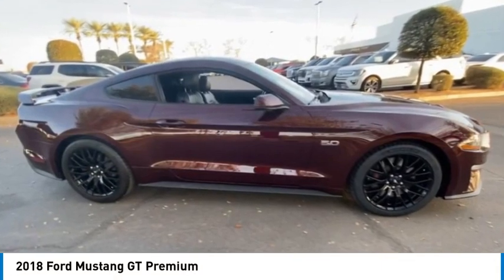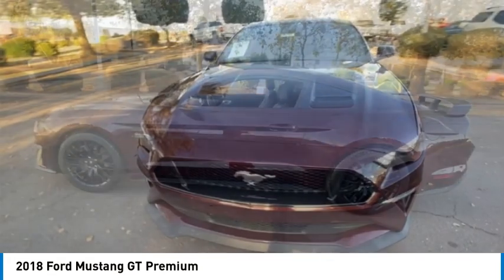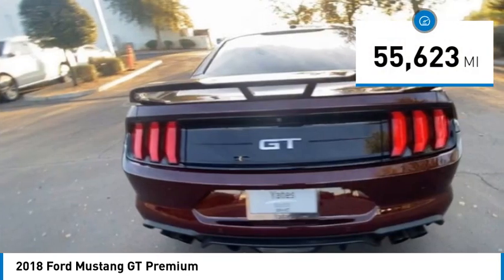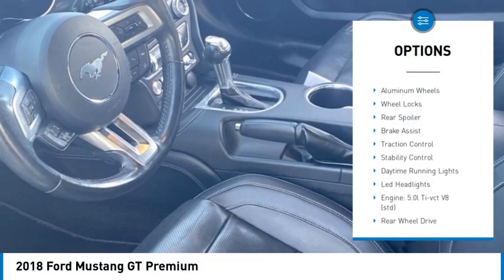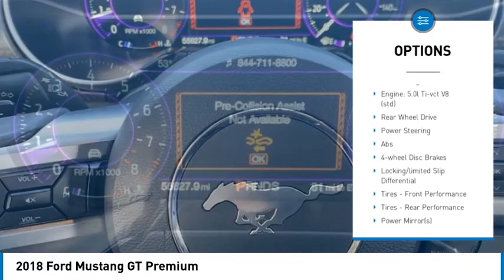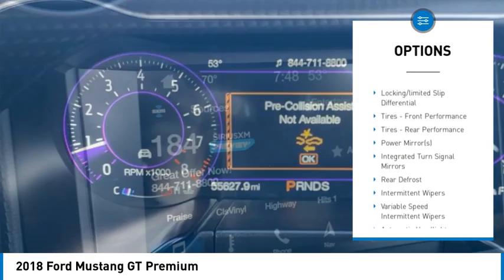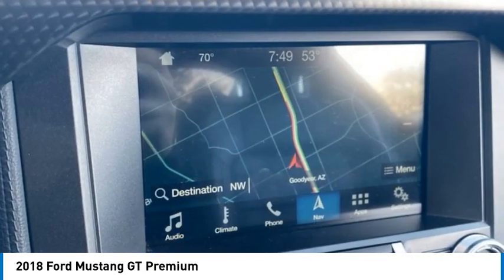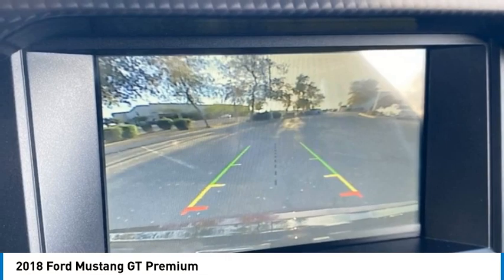2018 Ford Mustang 24401B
2018 Ford Mustang GT Premium

2018 Ford Mustang GT Premium GT PremiumAwards:* 2018 KBB.com 10 Coolest Cars Under $25,000 * 2018 KBB.com Brand Image Awards * 2018 KBB.com 10 Most Awarded Brands